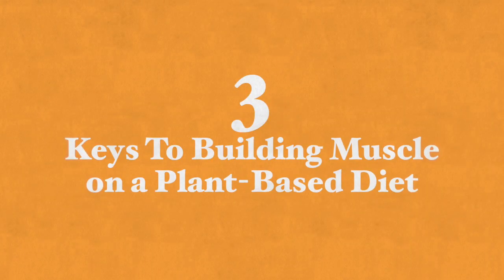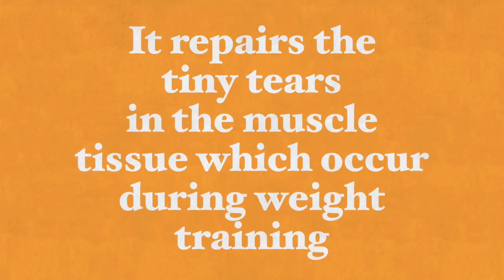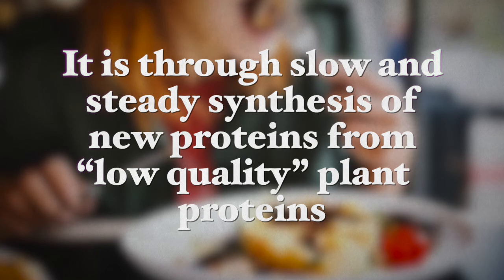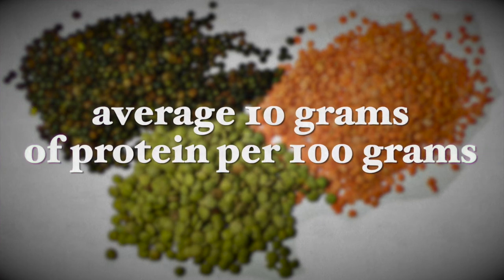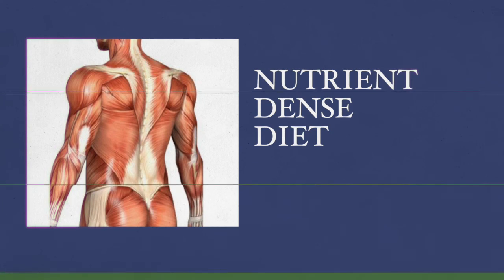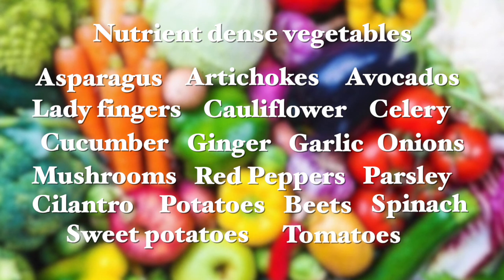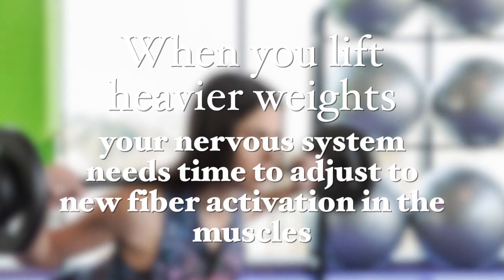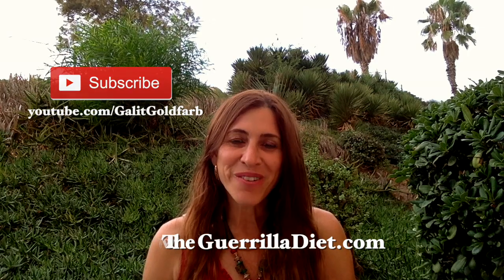Three Keys To Building Muscle Tissue On A Plant Based Diet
People have been asking me if it is possible to build muscle on a plant based diet.

The truth is that muscle building is natural and it is definitely worth going about it the natural way without the risky use of steroids or eating too much meat.
watch my recent video to learn how to build muscle tissue on a plant based diet.

Please share this with friends and family who may want this information.

Best wishes,